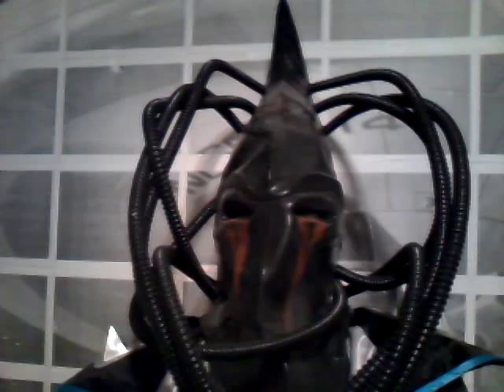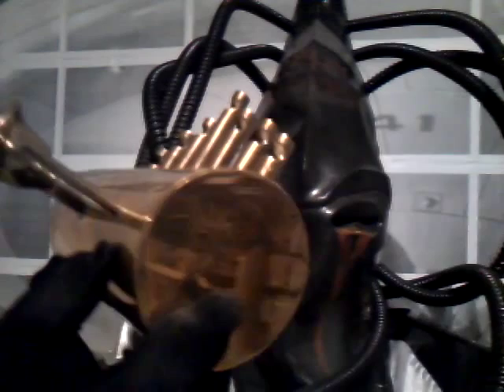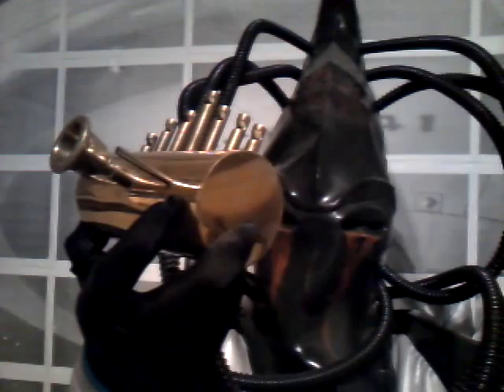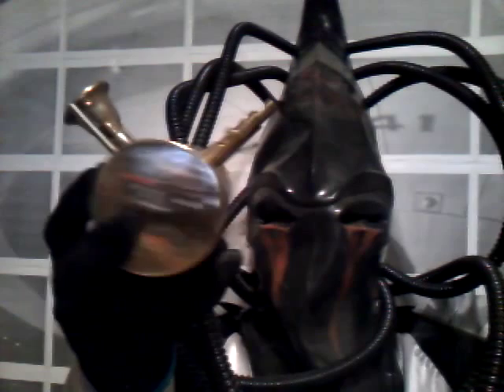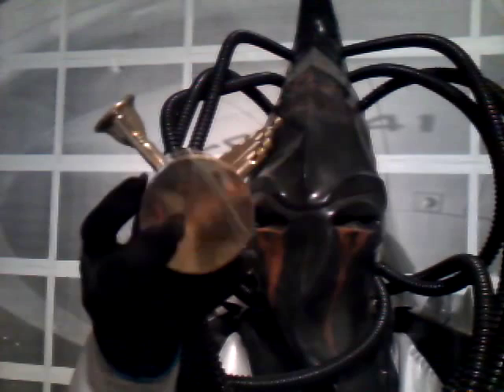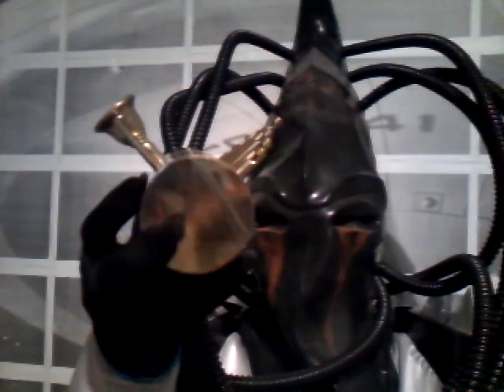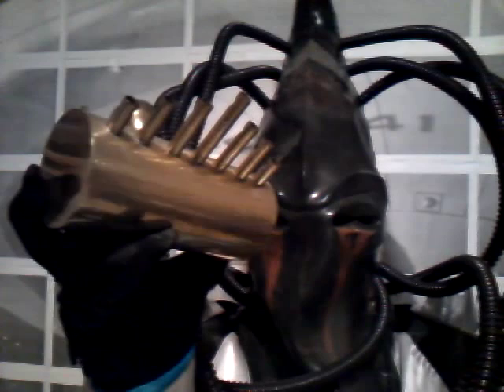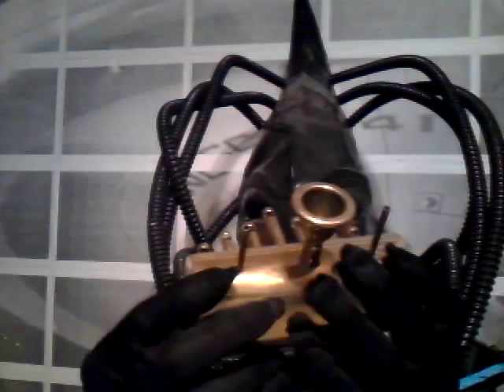Diablophone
Antique unique French brass musical instrument by Jacques Tissinier